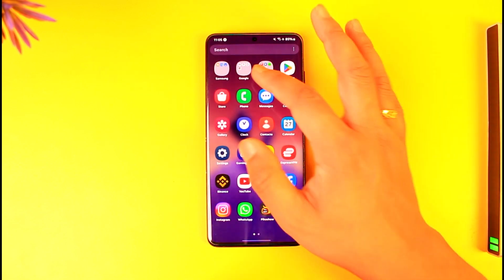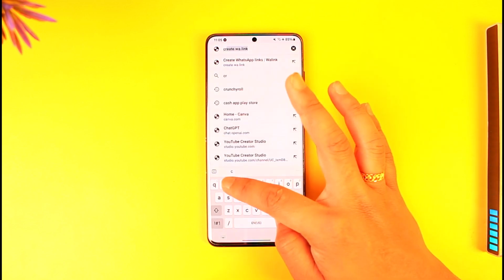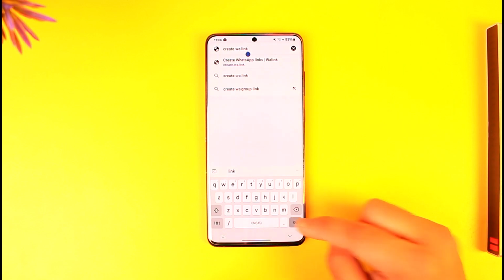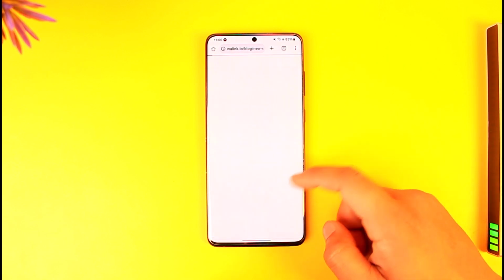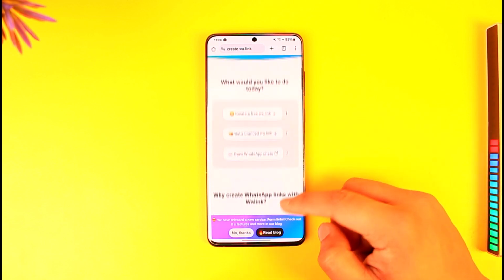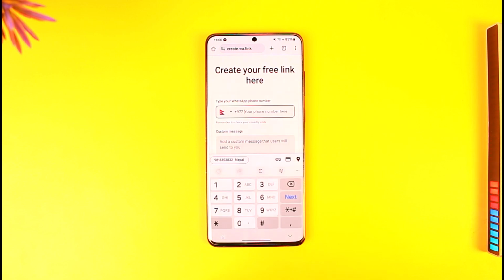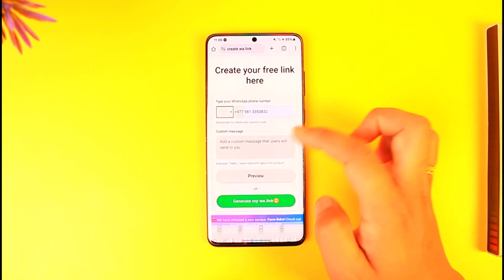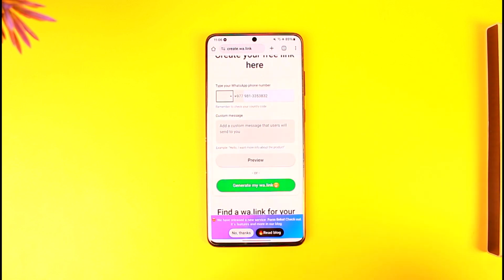WhatsApp Link Share - Easily Share WhatsApp Link !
In this tutorial video, I will quickly guide you on how you can share your WhatsApp link. So, make sure to watch this video till the end. We try to be responsive to as many questions as possible.

► Chapters:
0:00 Introduction
0:10 Share WhatsApp Link
1:05 Conclusion